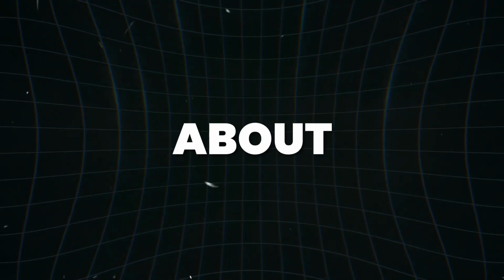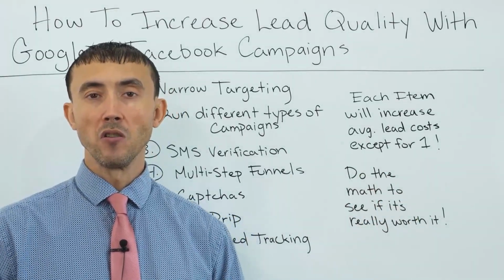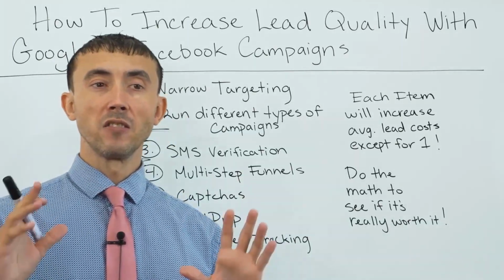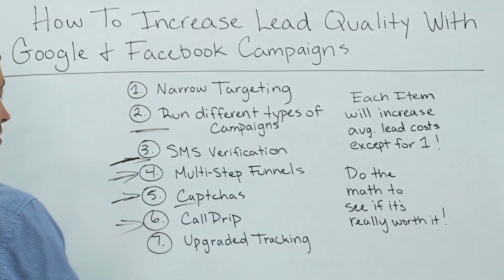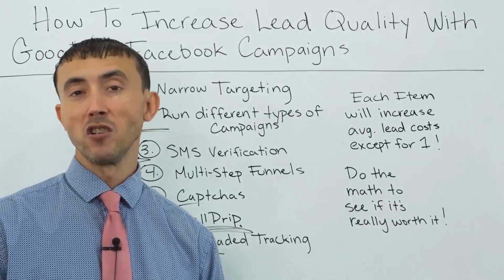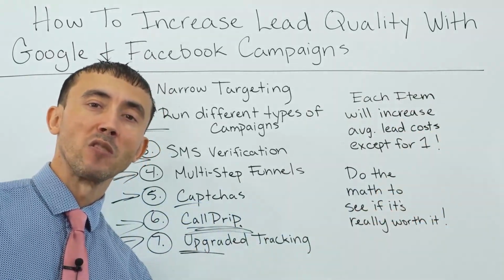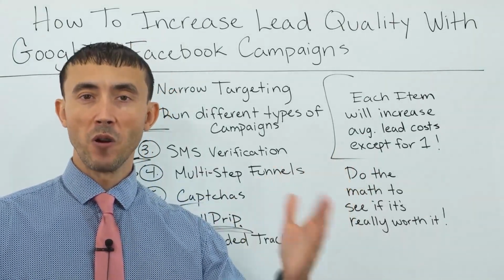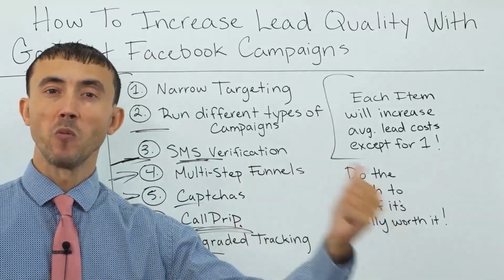📱 How To Increase Lead Quality With Google & Facebook Campaigns 🎯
There are easy ways to increase the quality of leads with Google and Facebook campaigns 💡.

Lead validation, adding extra steps, and using outside software, will all increase average quality by DOUBLE or more every time 📊⚡.

This is true no matter how bad the leads you're getting are now! ❌👎

See how to do it in this video 📽️✅.

Timestamps:
00:00 Fix Lead Quality NOW: 7 Secrets for Google & Facebook
01:36 Boost Lead Quality: Easy Targeting Strategies Revealed!
04:03 Ad Tracking: The #1 Secret to Making Money
08:15 Lead Generation: Maximize Profit on Facebook and Google
12:14 Lead Quality: How Many Fields Do You REALLY Need?
19:08 Boost Lead Quality with Offline Conversion Tracking!
20:08 Boost Lead Quality: Optimize Ads for Phone Calls & Forms
22:01 Boost Lead Quality: CRM Integration for Facebook Ads